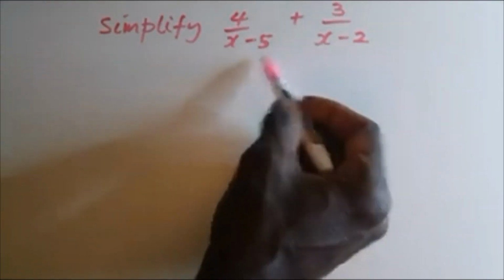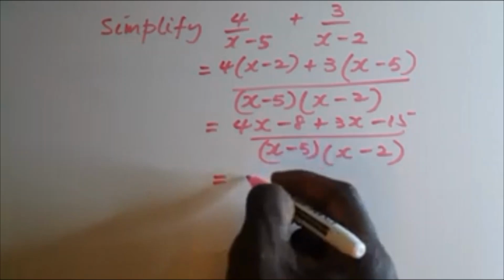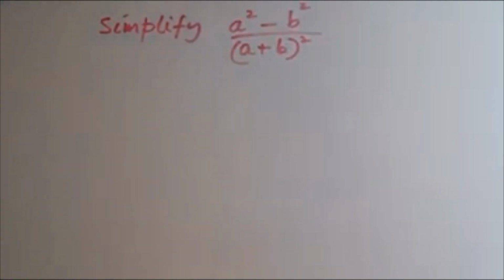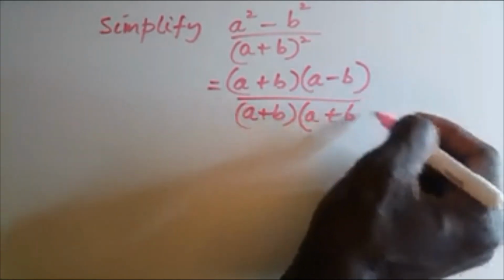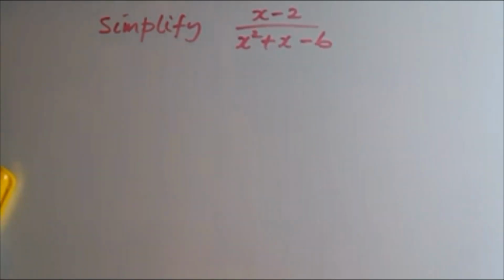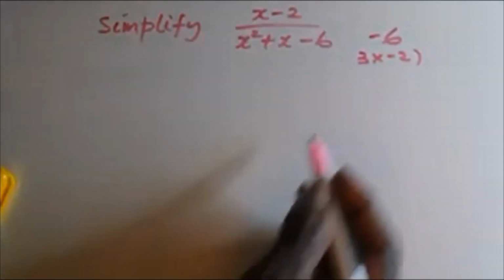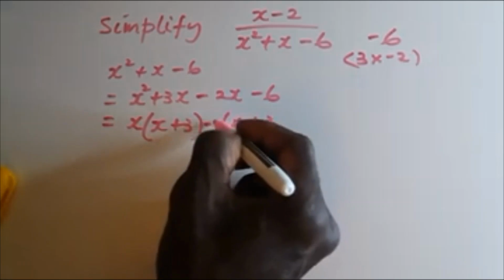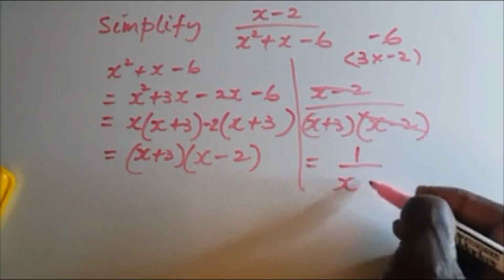Algebraic Fractions 1